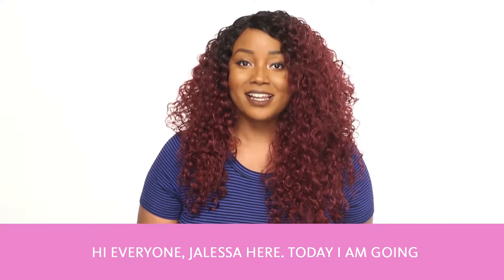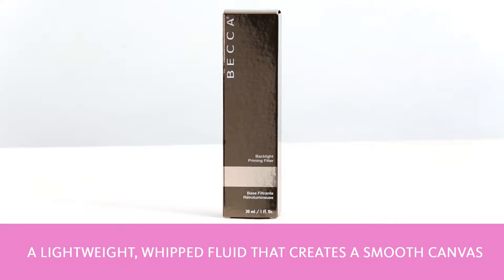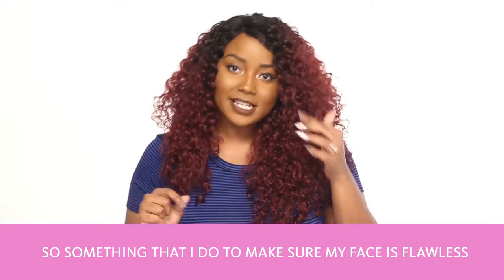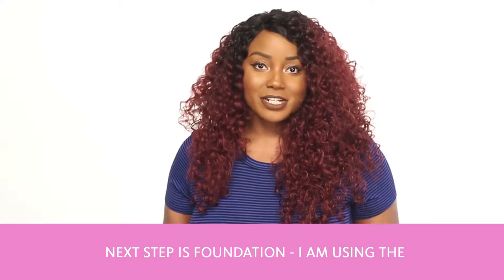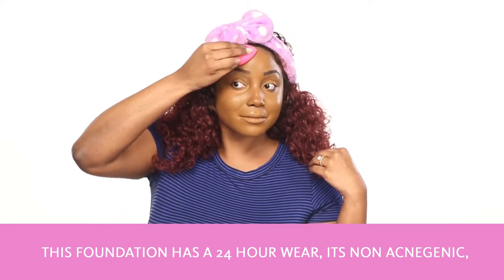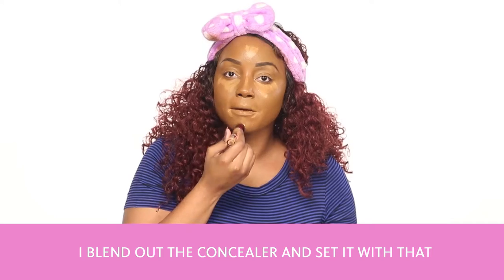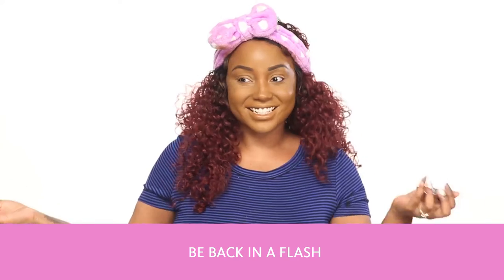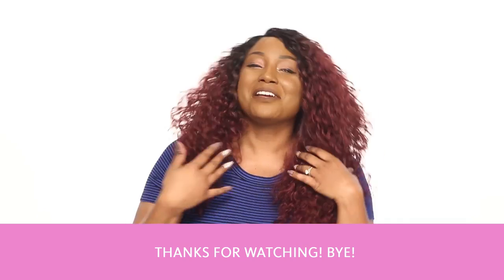Becca Foundation How-To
Shoutout to all the Becca Beauties out there!
Here's how our beauty expert, Jalessa applies her foundations for a flawless face!